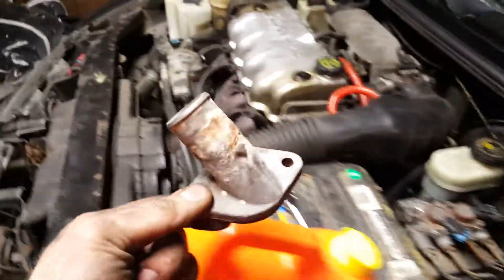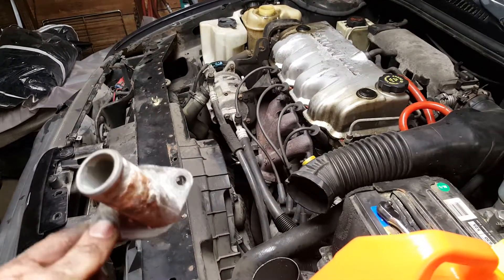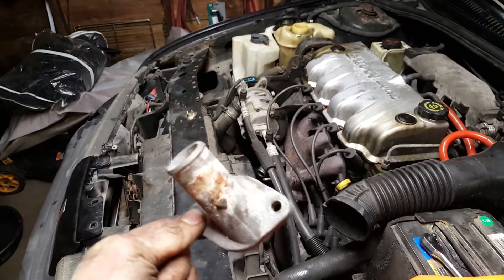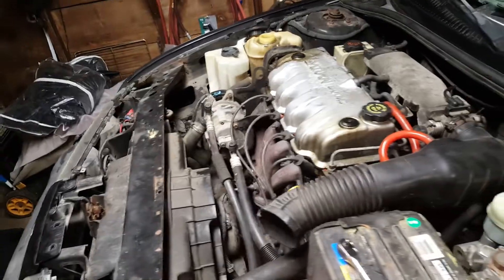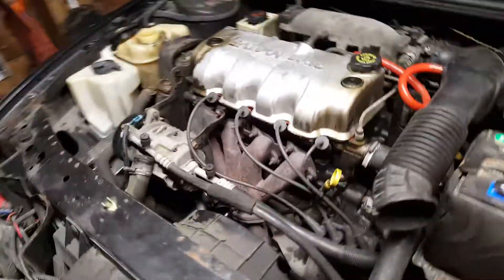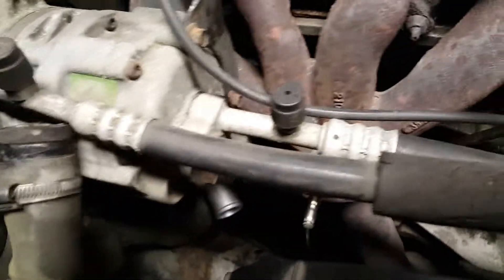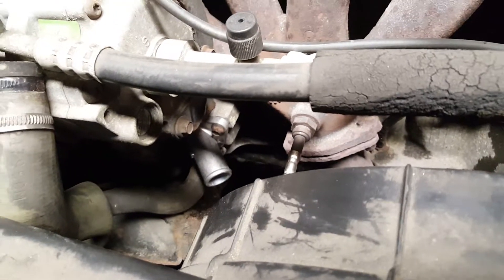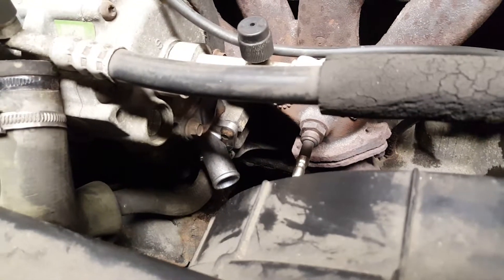Saturn sl1 coolant flush and thermostat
Changing the thermostat in Flushing the coolant on a Saturn SL1